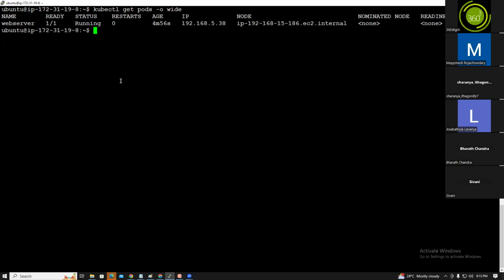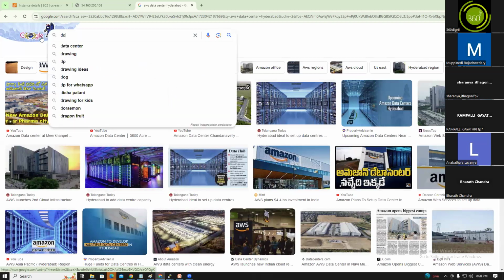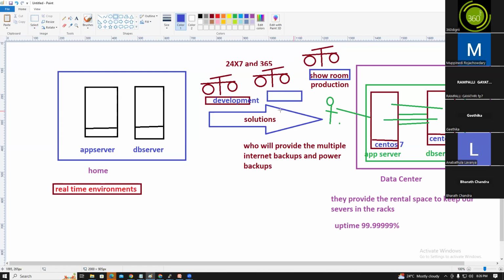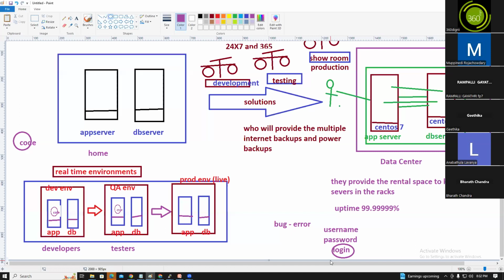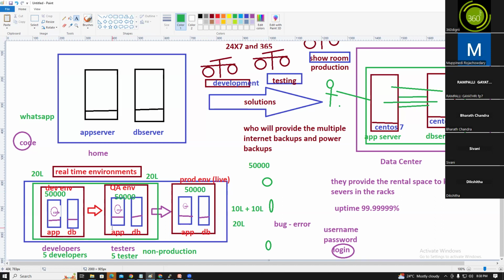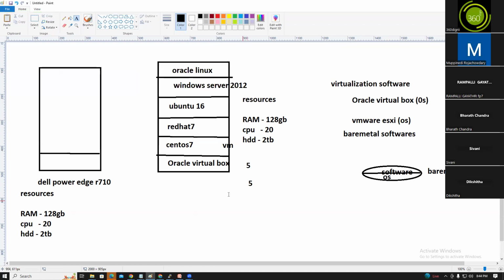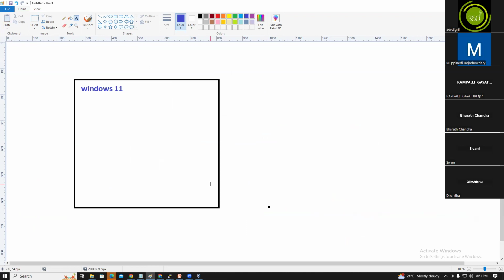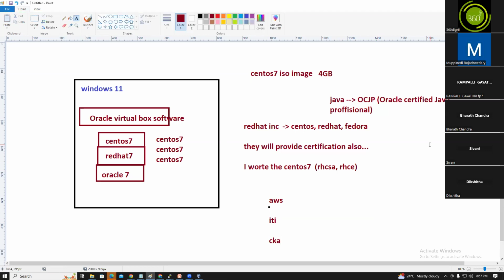Real-Time Environments & Data Centers: Transforming Technology in 2025 🚀 🚀 🚀 🚀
🌐 Real-Time Environments & Data Centers: Revolutionizing Modern Technology 🌐

Step into the world of cutting-edge technology! In this comprehensive video, we explore how real-time environments and modern data centers are transforming the way businesses, governments, and tech innovators operate in 2025 and beyond.

What You’ll Learn in This Video:

✅ Introduction to Real-Time Environments – Understand what real-time systems are and why they are critical for industries like finance, healthcare, gaming, and telecommunications.
✅ Modern Data Centers Explained – Learn how data centers form the backbone of today’s IT infrastructure and power everything from cloud computing to big data analytics.
✅ Technologies Driving Transformation – Explore virtualization, cloud platforms, networking innovations, and high-performance computing that make real-time processing possible.
✅ Applications & Use Cases – See real-world examples of organizations leveraging data centers and real-time environments for maximum efficiency and business growth.
✅ Future Trends – Discover upcoming innovations in data center design, real-time processing, AI integration, edge computing, and sustainable IT practices.

Whether you are a student, IT professional, tech enthusiast, or aspiring data center engineer, this video provides in-depth knowledge to help you stay ahead in the rapidly evolving tech landscape.

Why This Video is Important:

💡Gain a clear understanding of real-time systems and their industrial applications

💡Learn how modern data centers support cloud, AI, and big data

💡Build foundational knowledge for careers in IT, networking, and cloud computing

💡Understand emerging technologies shaping the future of IT infrastructure